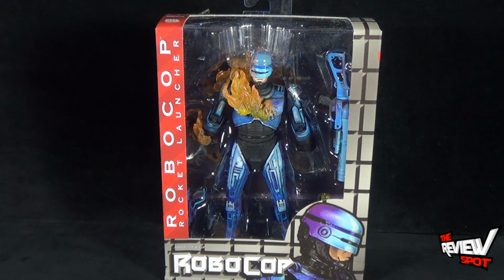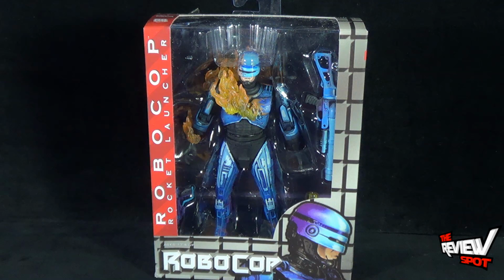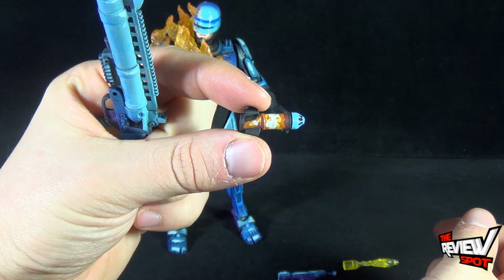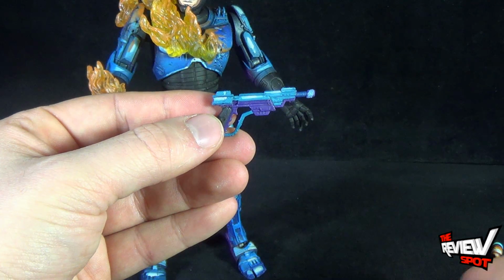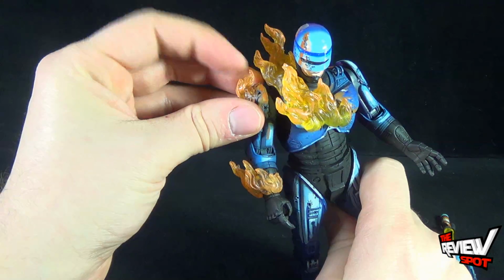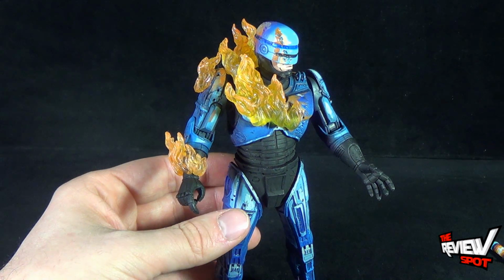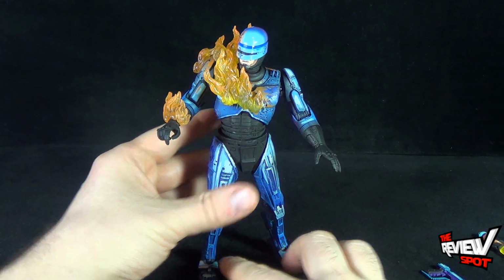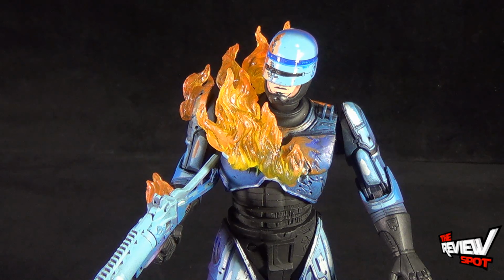Toy Spot - NECA Robocop Vs Terminator Rocket Launcher Robocop